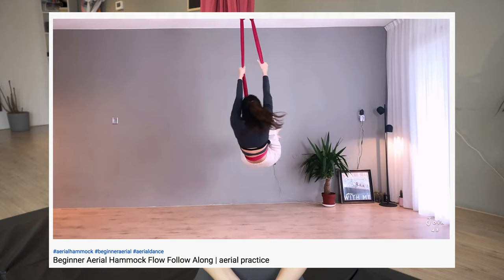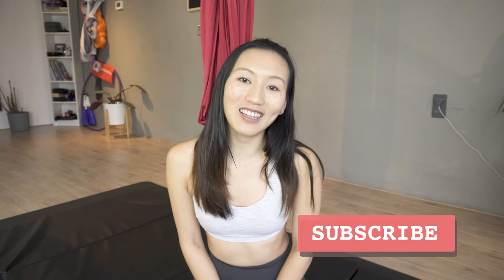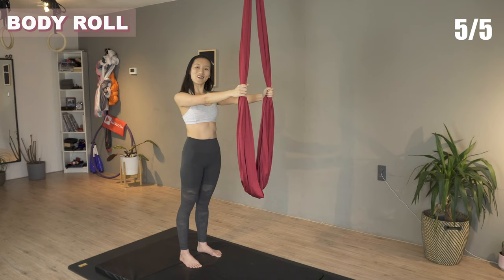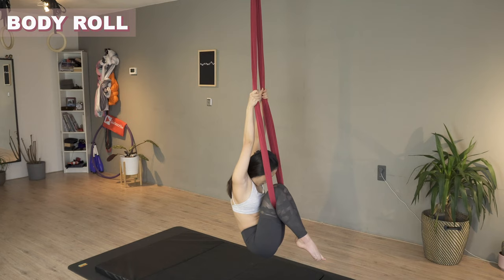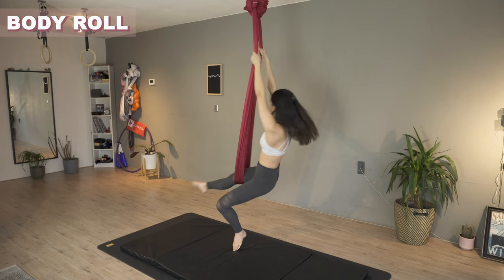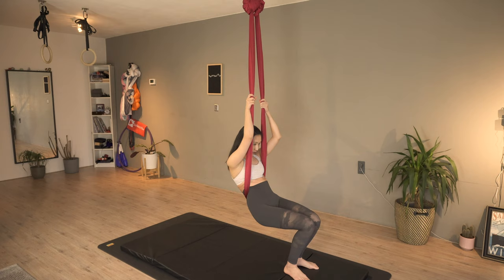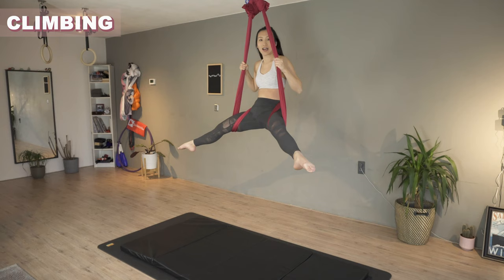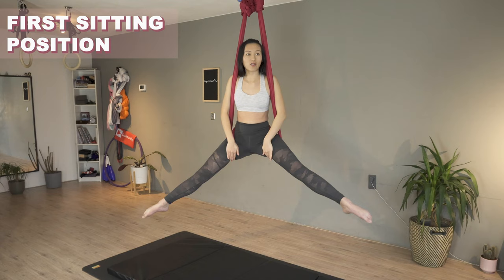Tips that turned my beginner moves into graceful Aerial Hammock Dances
You don't need to be a pro to look perfect on the Aerial Hammock. This video is a follow-along where I share how I turned my beginner moves into graceful Aerial Hammock (and Aerial Sling) Dances.

Try out these 5 tips with me, you will immediately feel more confident and be able to dance gracefully:
1. Body rolls
2. First Sitting Position
3. Hip Lock
4. Leg movements
5. Arm movements